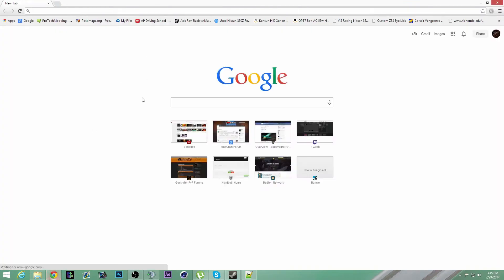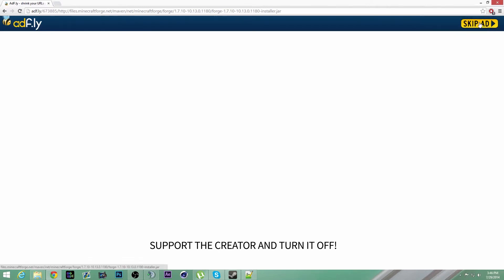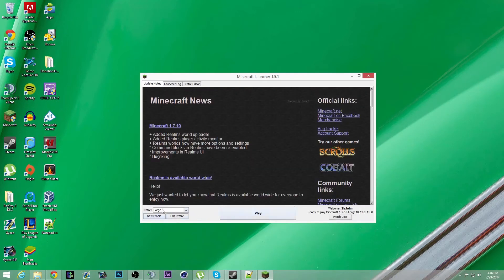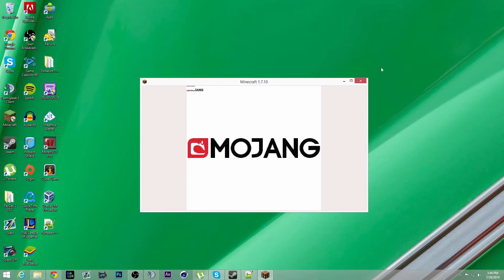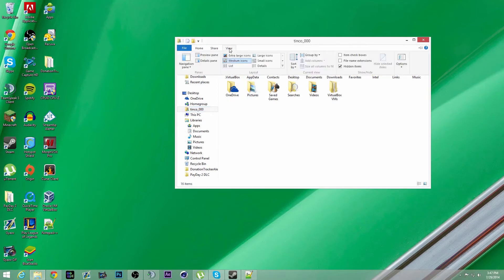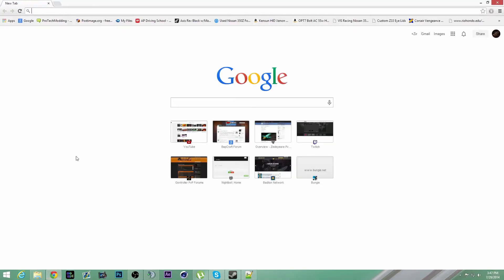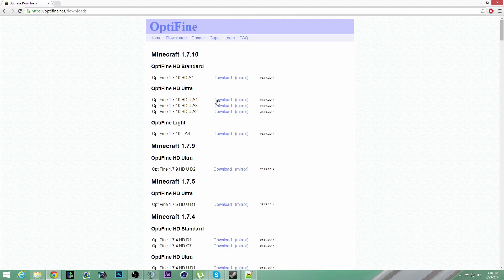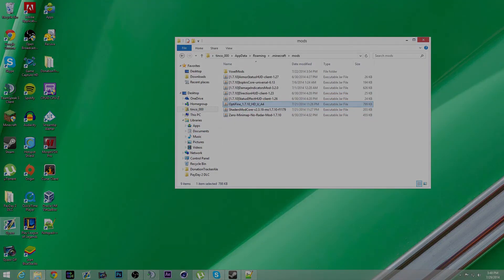How to Install Forge+OptiFine 1.7.10